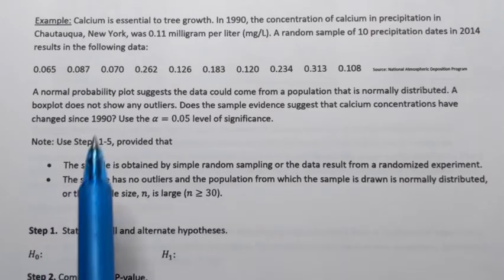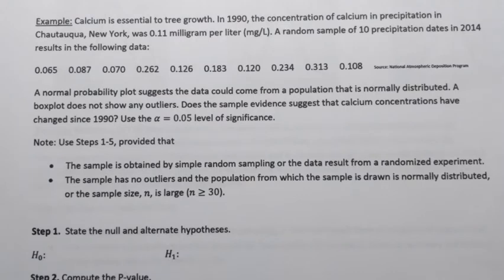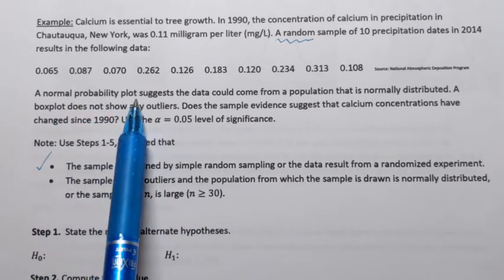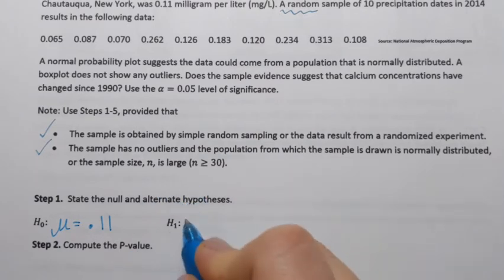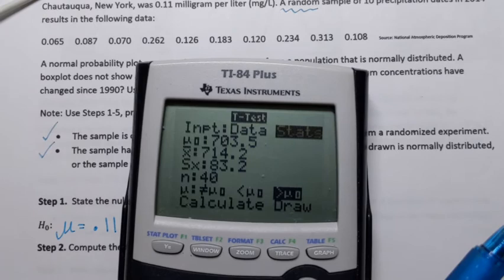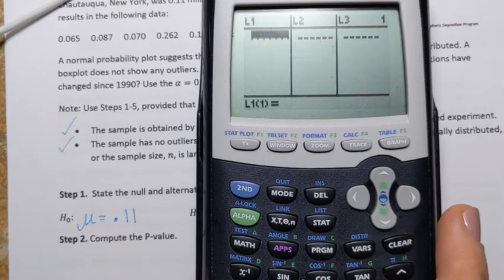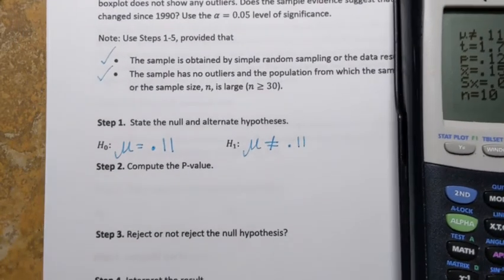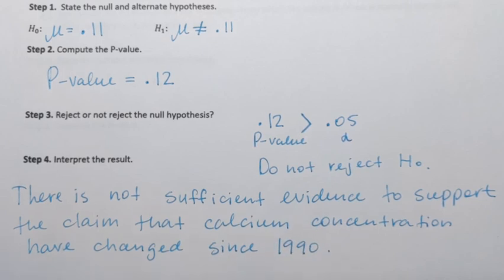Hypothesis Test for Population Mean. P-Value Approach. Example 2.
Statistics. Hypothesis Test for Population Mean. P-Value Approach. Example.